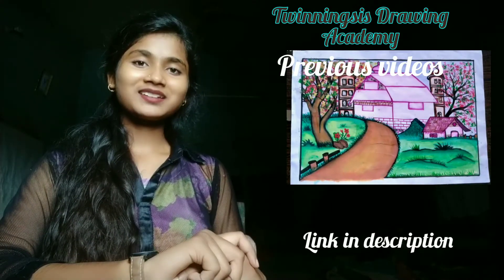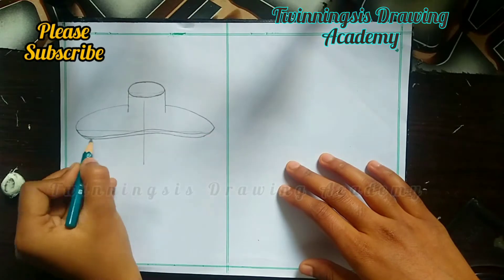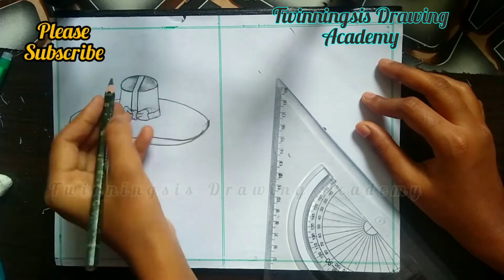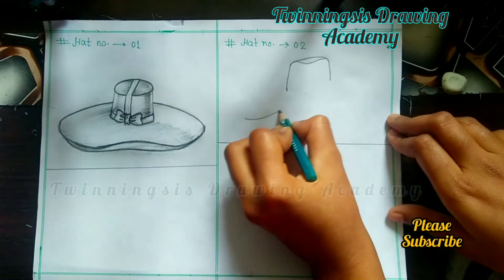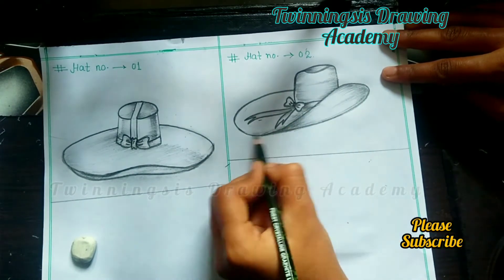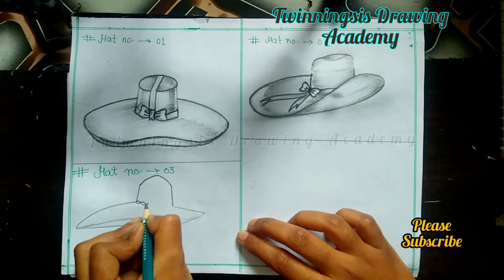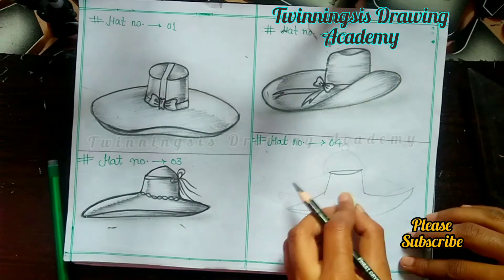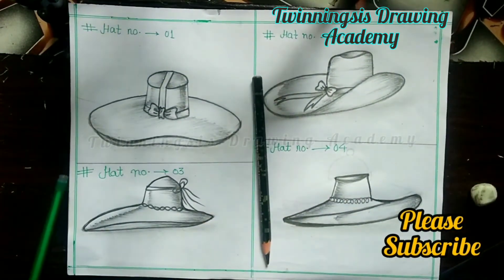How to draw hat for class 10 th?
Following link for useful video

Alekhan Drawing for class 10 th UP board exams

 if you have any questions can tell us your query in comment  and we'll try to help you
because I made this channel for helping the students of class 10th

 यदि आपके कोई प्रश्न हैं, तो हमें अपनी कमेंट सेक्शन  बता सकते हैं और हम आपकी सहायता करने का प्रयास करेंगे
क्योंकि मैंने 10 वीं कक्षा के छात्रों की मदद के लिए यह चैनल बनाया है